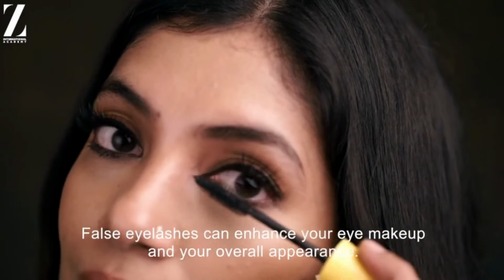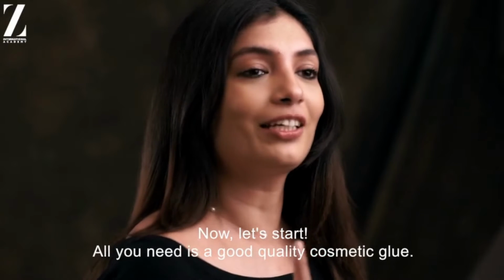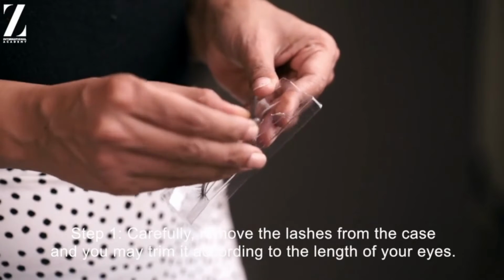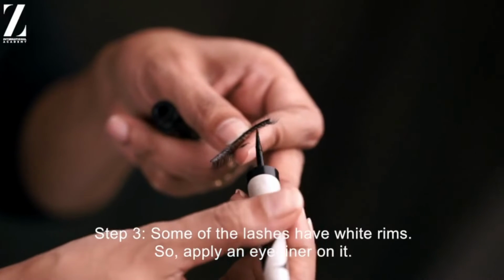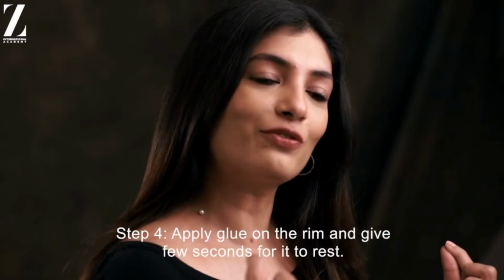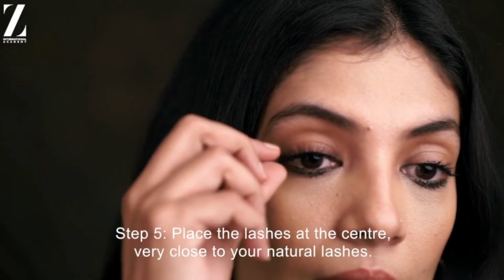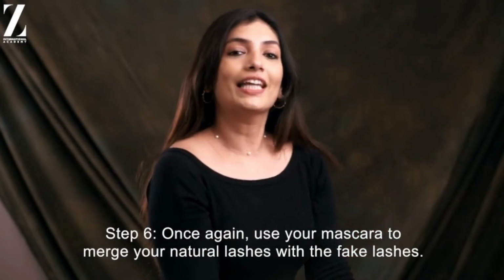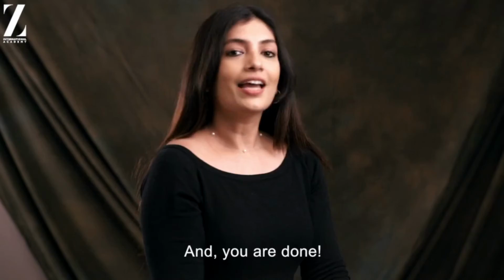Beginner's Guide to Applying False Lashes! | 5 easy steps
Take your confidence up a notch with Bobi Lashes which have the most natural human hair finish, are so easy-to-apply and take off and give that oomph to your look! Just follow these 5 simple steps for the most glam look:

1. Remove the lashes from the box and trim them according to your eye.

2. Uplift your eye lashes with a mascara.

3. Apply glue on the rim and give it a few seconds to rest.

4. Place your lash and pinch them to stick together, from the outer to the inner corner.

5. Use the mascara to merge your natural lashes with fake lashes.

Get ready to slaywithbobi